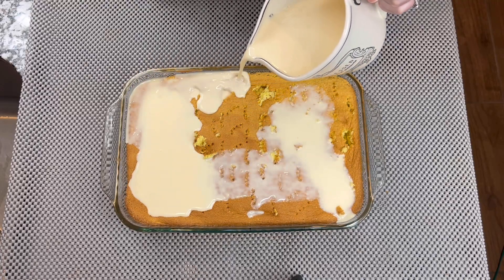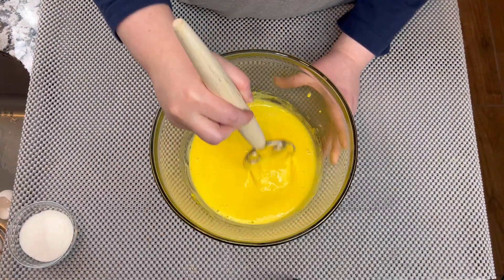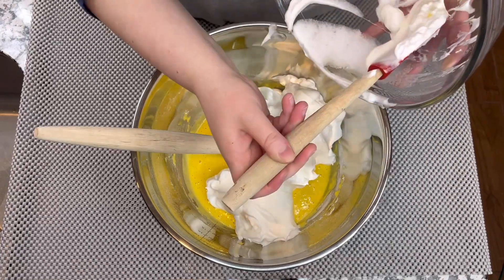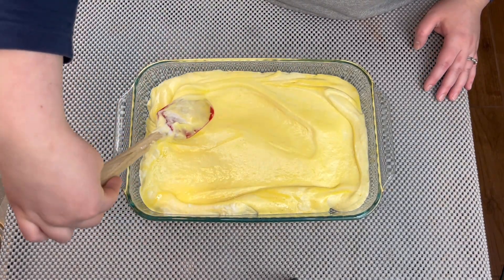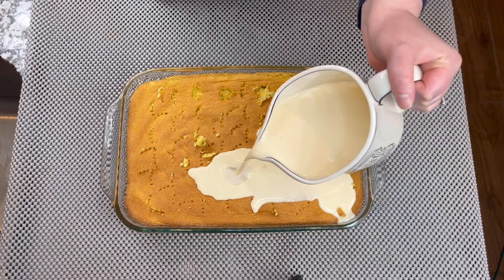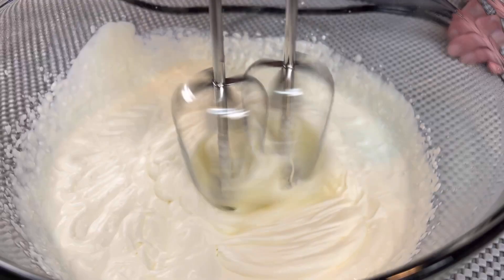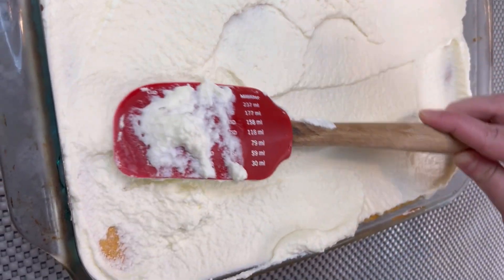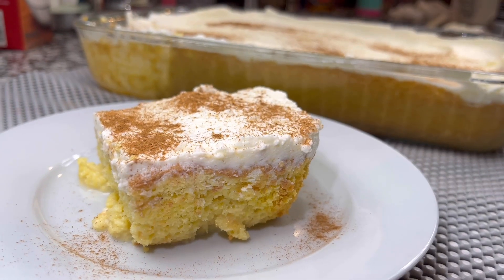Tres leches cake | how to make tres leches cake | easy tres leches cake | tres leches cake recipe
Tres leches cake a really and increíble dessert, hope you guys enjoy this amazing recipe

Ingredients

Cake:
1 cup all-purpose flour 1 1/2 teaspoons baking powder 1/4 teaspoon salt
5 large eggs , separated1 cup granulated sugar
1/3 cup whole milk
1 teaspoon vanilla extract

Milk Mixture:
12 ounce can evaporated milk
14 ounce can sweetened condensed milk
1/4 cup whole milk

Whipped Topping:
1 pint heavy whipping cream3 Tablespoons powdered sugar 1/2 teaspoon vanilla extract
ground cinnamon